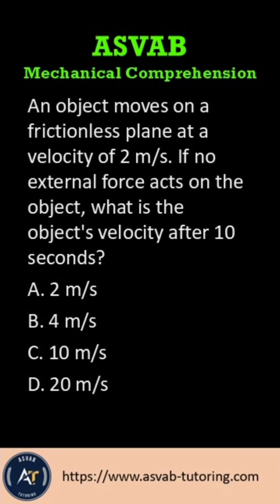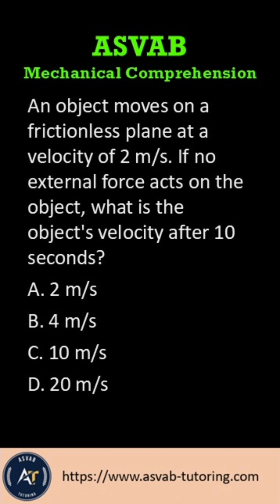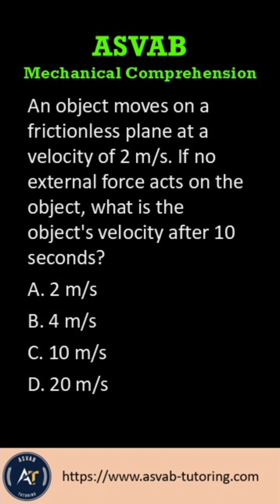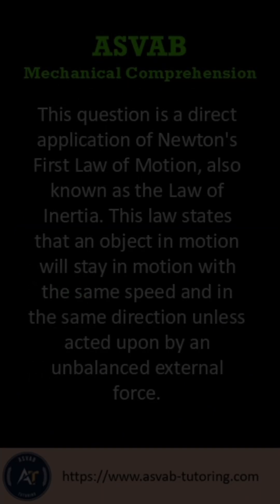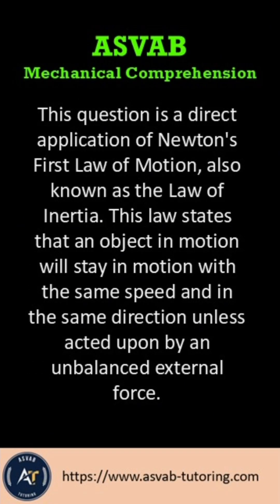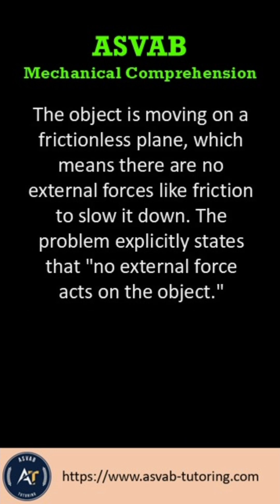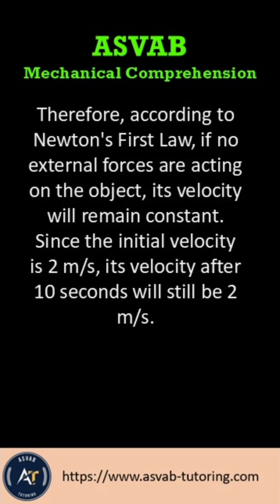⚙️ Important ASVAB Mechanical Comprehension Question Review !!🧠💥Most test-takers miss this.